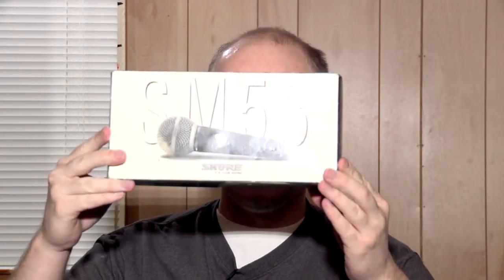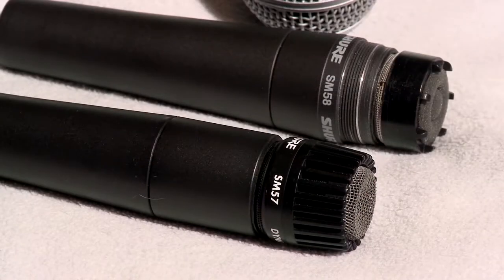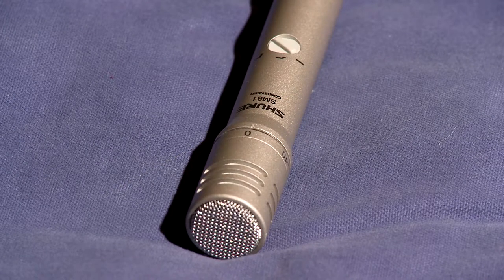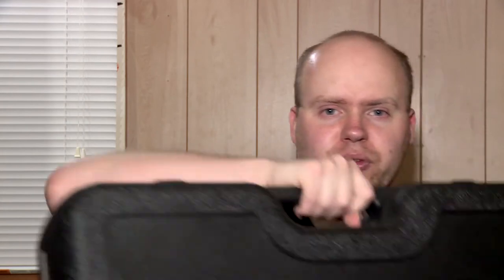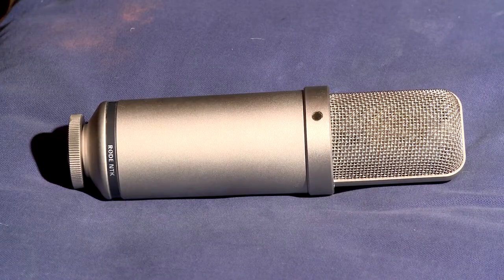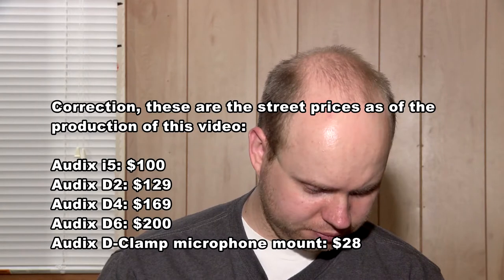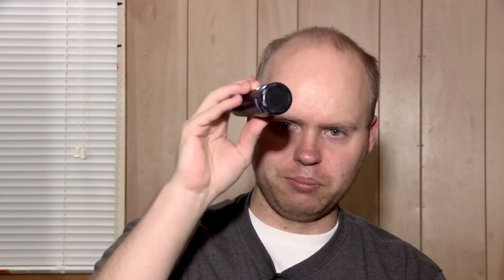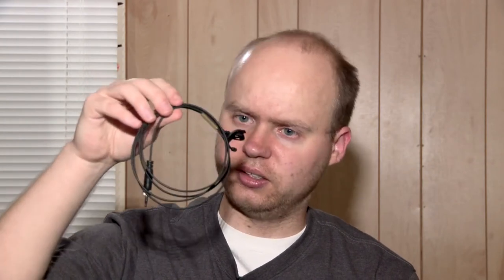My Home Studio Microphone Locker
Adam shows off his microphone collection. Formerly a RHR Premium video.

Like RealHomeRecording.com videos? Please share them on social media, audio-related message boards, blogs and other places on the internet to spread the word!